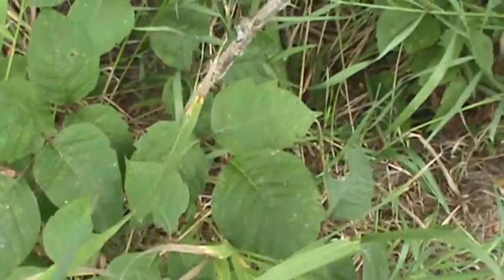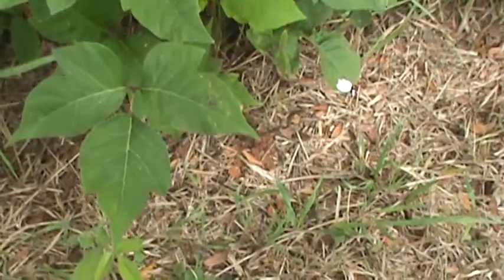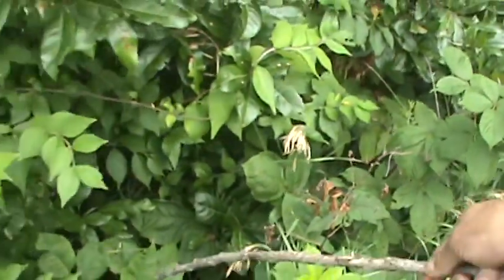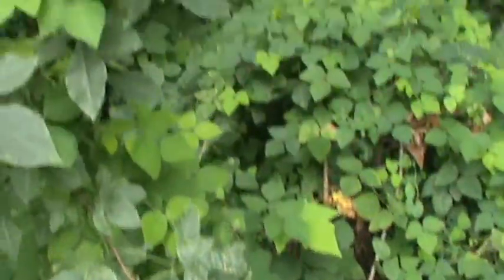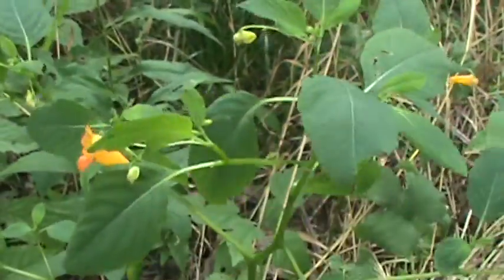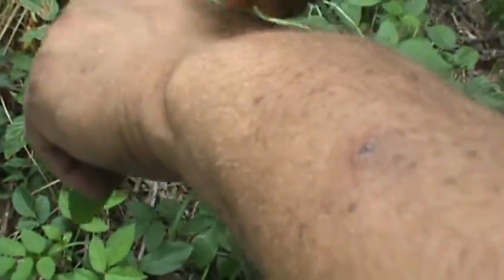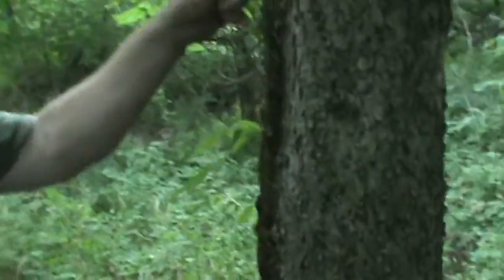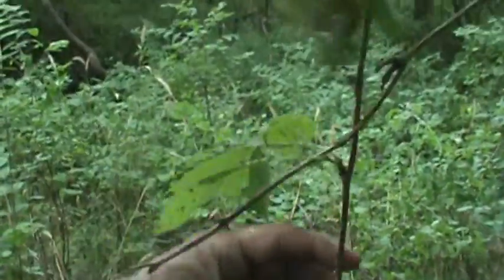Midwest Woodlands poison plant identification and natural remedy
Identification of Poison Ivy and Poison Oak and their differences and identification of Jewel weed as an antidote.